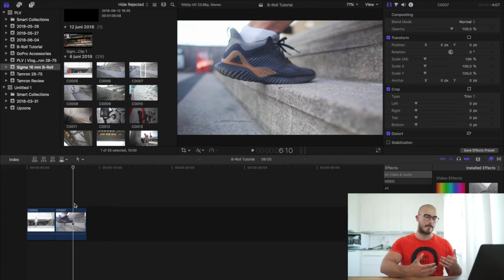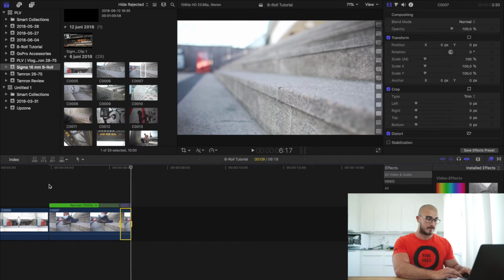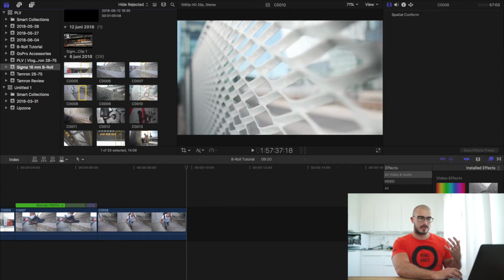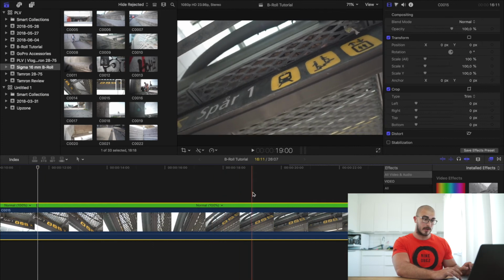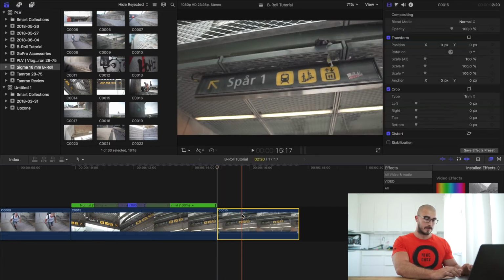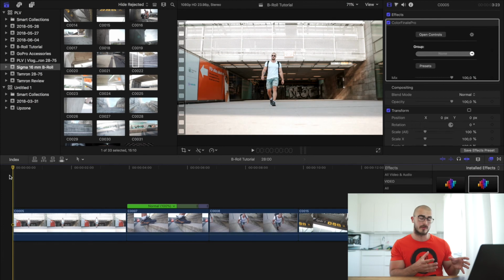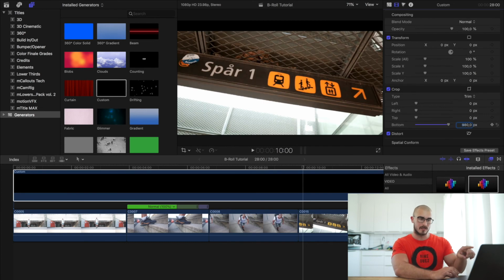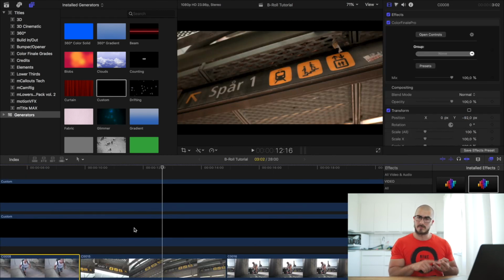How To Edit B-Roll In Final Cut Pro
How To Edit B roll in Final Cut Pro. Make editing easier with these tips that i use in my own editing. Drop a comment if you enjoyed the vid!

Cameras
Sony A6300
Sony A7rII
Sony A7rIII

Lenses
Sony Zeiss 55mm F/1,8
Sigma Contemporary 16mm f/1,4
Sony 35mm f/1,8 OSS
Zeiss 85mm f/1,8 OSS

Gimbal
Zhiyun Crane